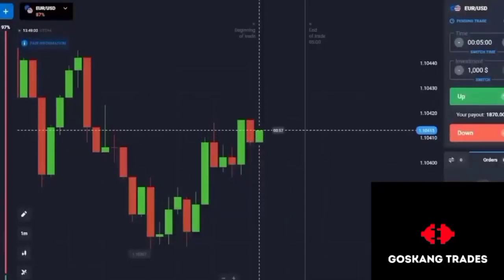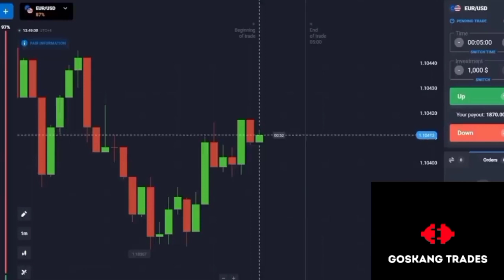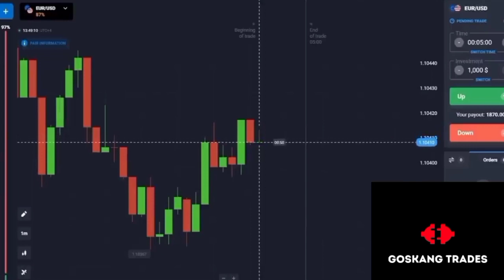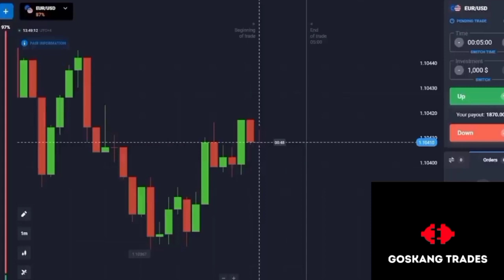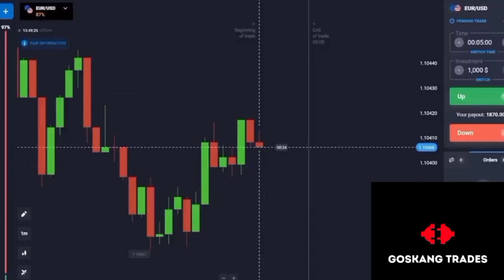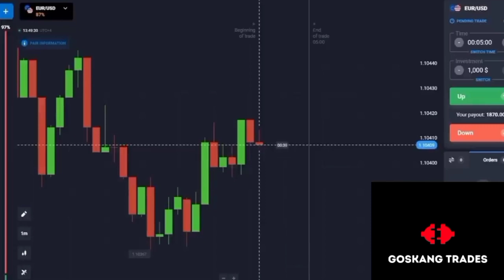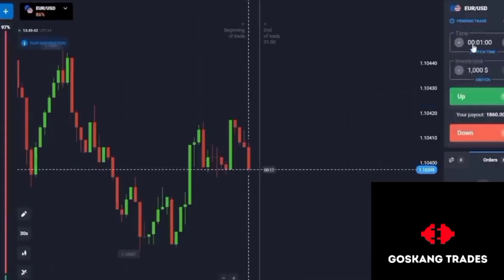Forex Mentorship D